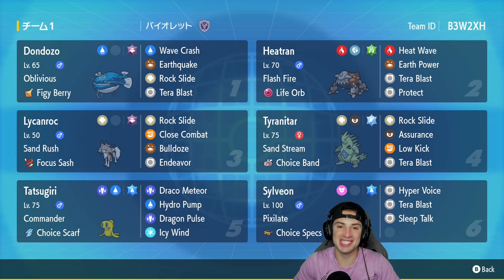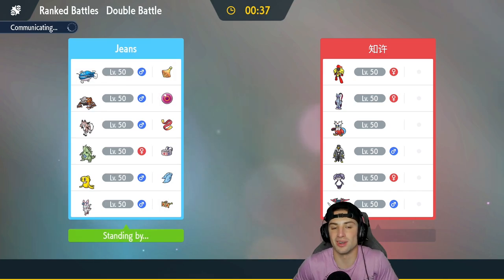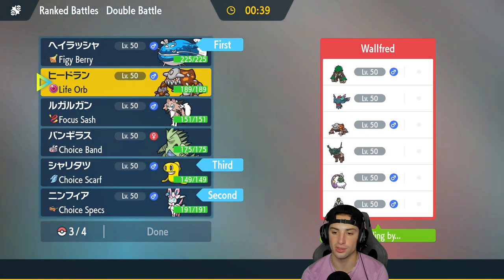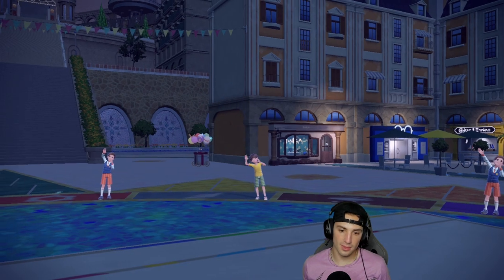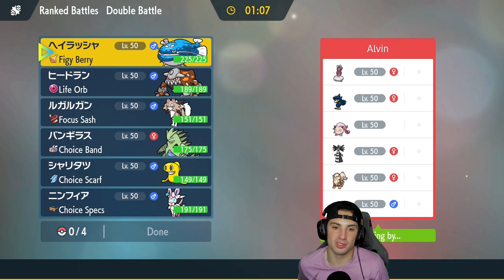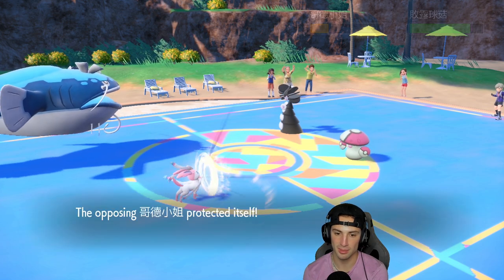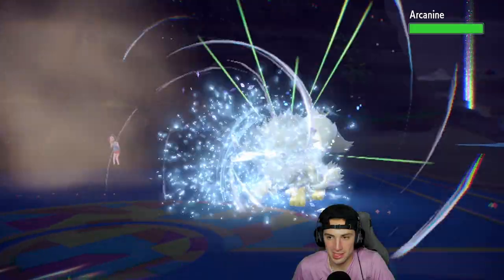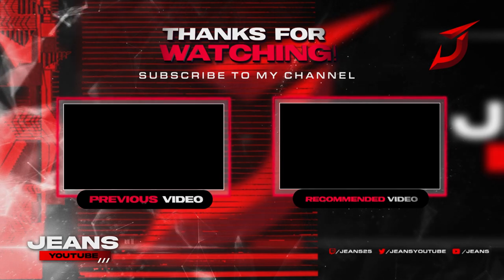Sandstorm & Sylveon Team For Masterball Tier! - Pokémon Scarlet & Violet Ranked Double Battles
Rental Code: B3W2XH

Regulation D Sandstorm and Sylveon Team That We Use for Ranked Battles in Pokémon Scarlet and Violet!

GAME INFO
Name: Pokémon Scarlet and Violet
Developer: Game Freak
Publisher: The Pokémon Company, Nintendo
Platforms: Nintendo Switch
Release Date: November 18, 2022